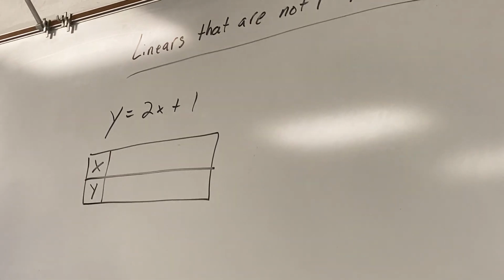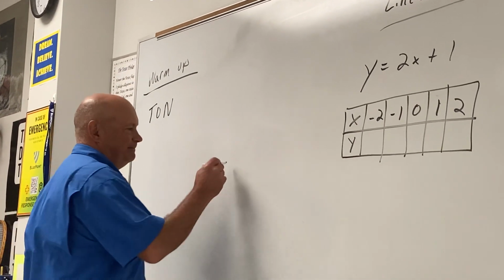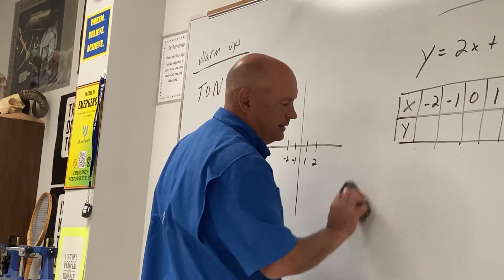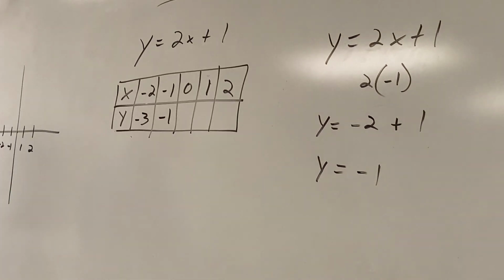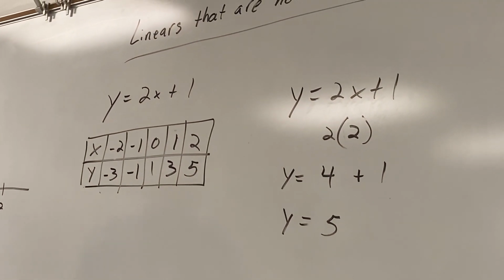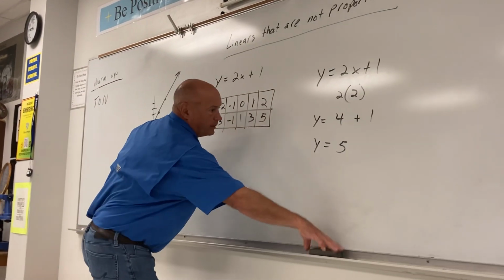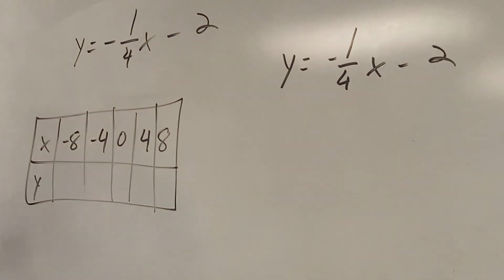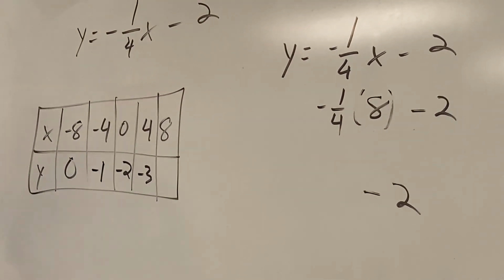Coach Murphree: Linears That Are Not Proportions part 1 of 2